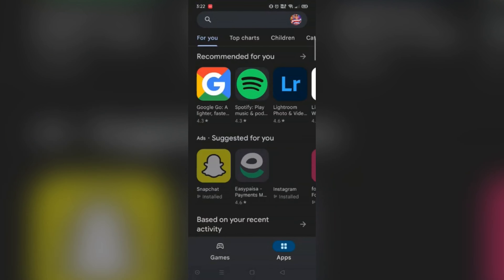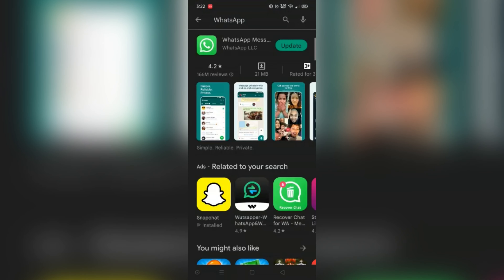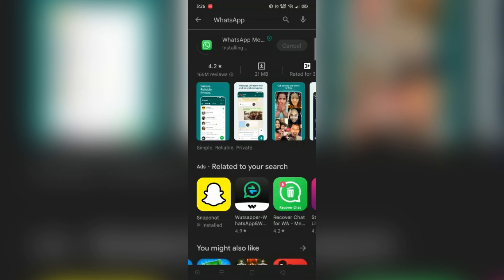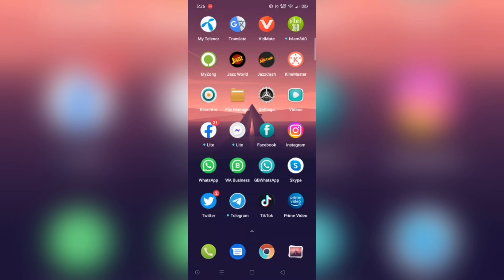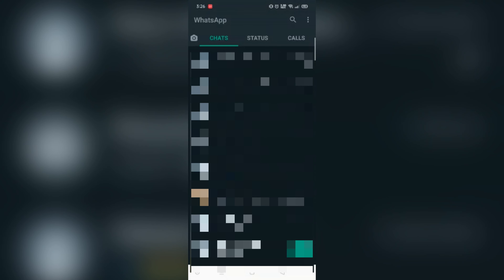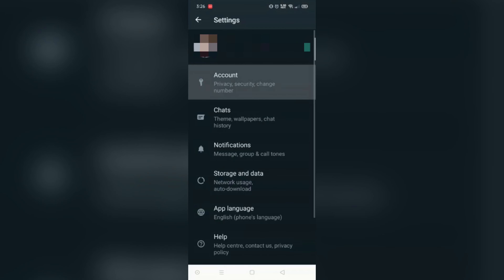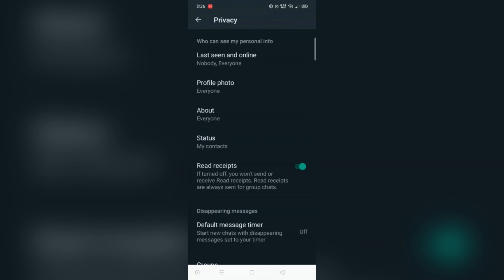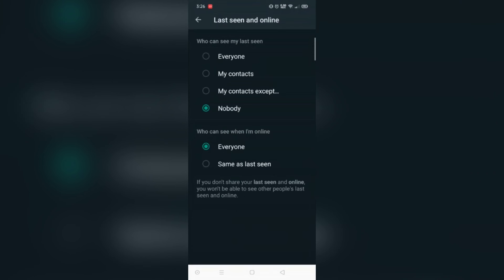How To Hide Your Online Status On WhatsApp (Hide Your Last Seen At WhatsApp)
How To Hide Your Online Status On WhatsApp,
(Hide Your Last Seen At WhatsApp).